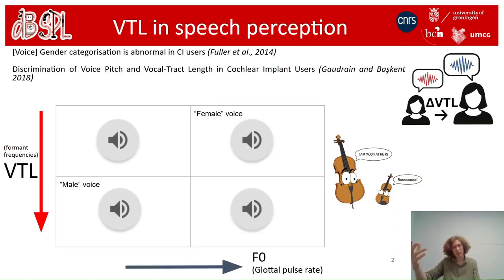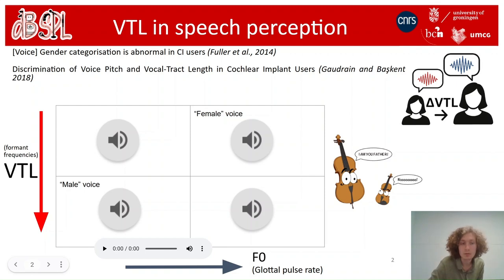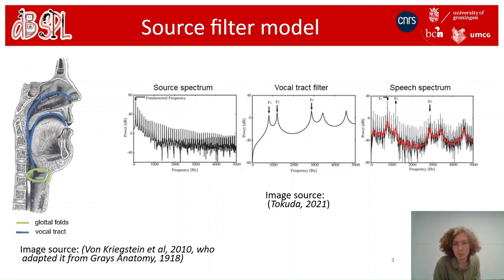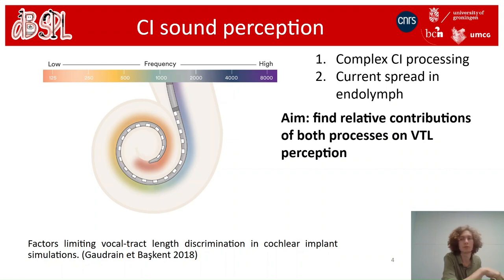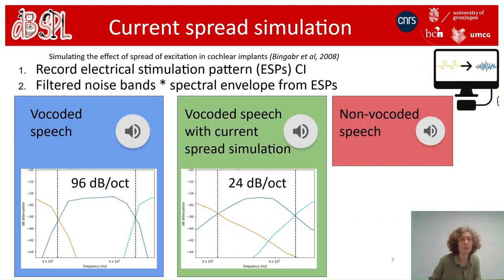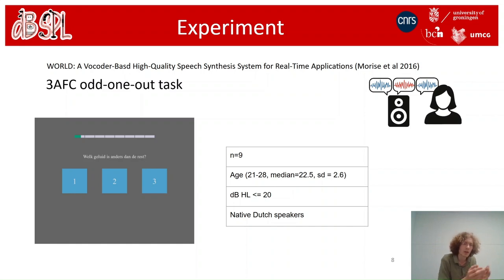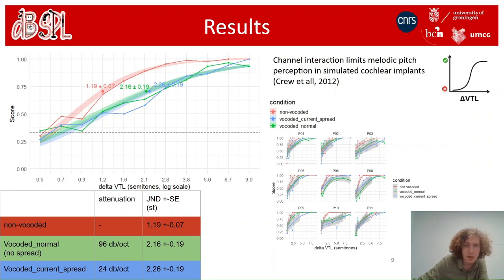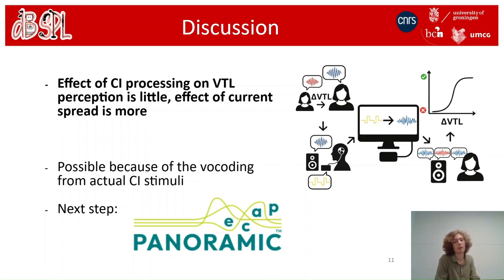Using electrical stimulation patterns to assess the effect of cochlear implant processing